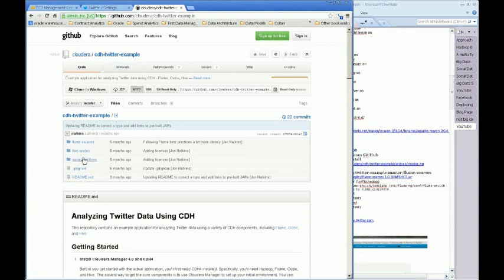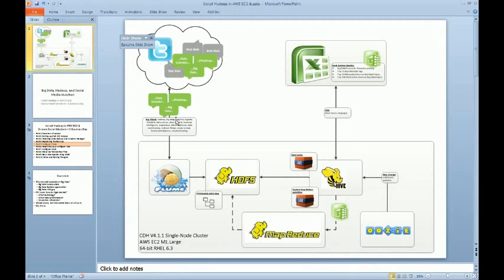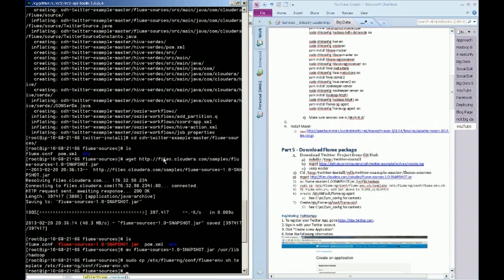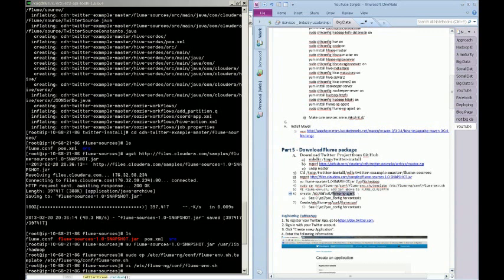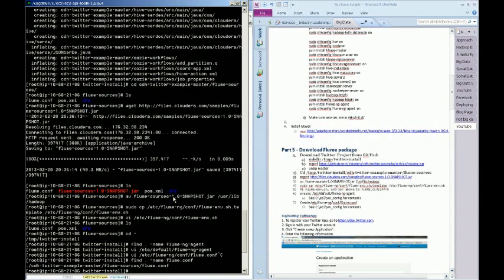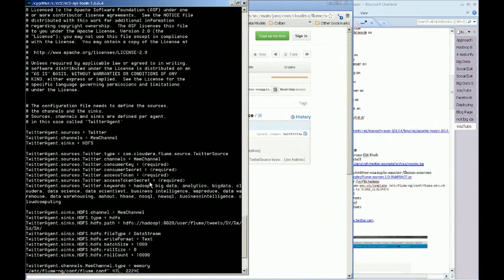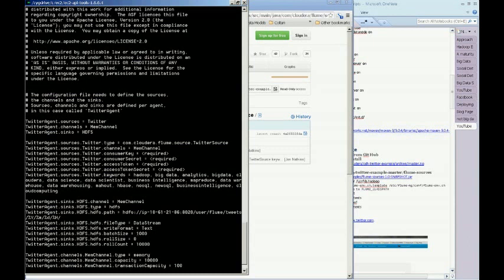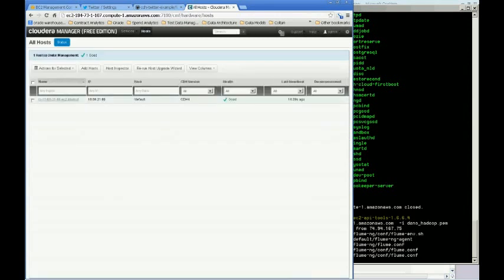Big Data, Hadoop, and Social Media In Action: Part 5 - Configure Flume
| This is part 5 of a series that provides a guide for setting up CDH4 Hadoop in the Amazon cloud, and streaming social media to the environment. Here we configure Flume to stream Twitter to HDFS.  Instructions on GitHub